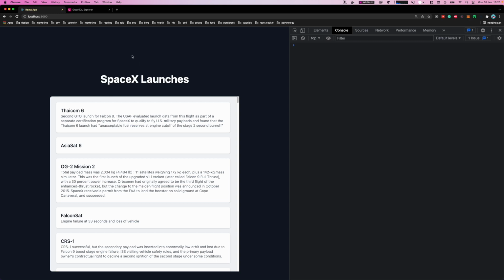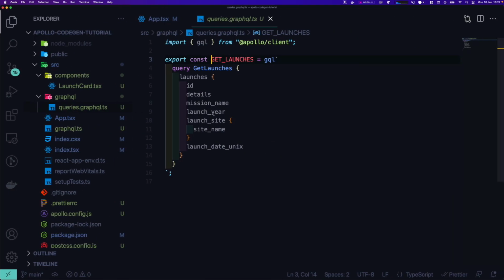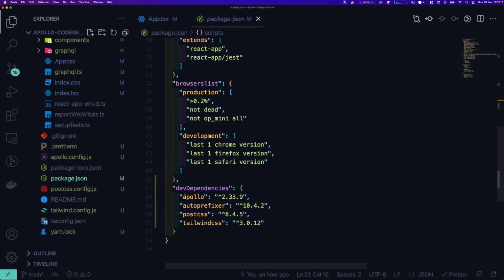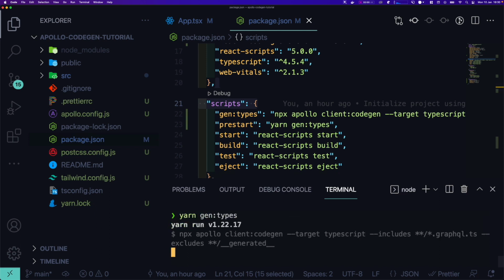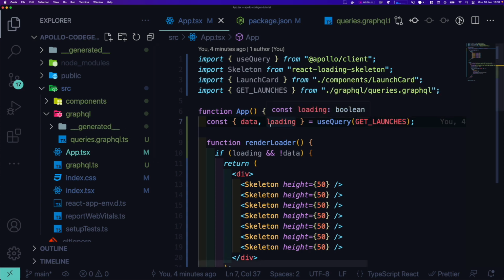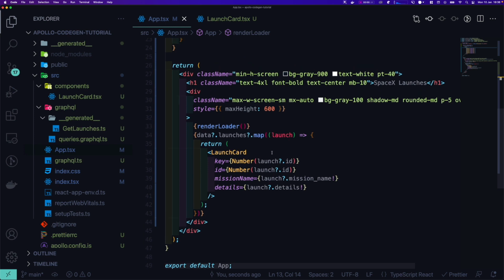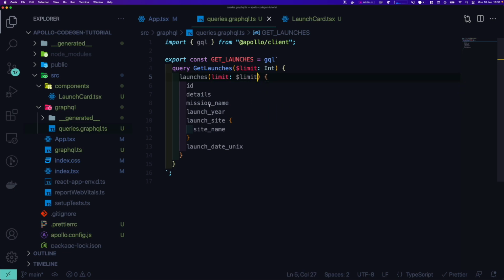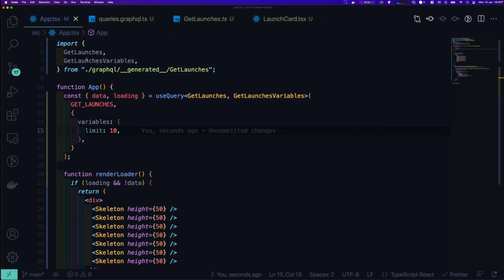Apollo Codegen In React - Generate Typescript Types from GraphQL Schema and Queries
Graphql codegen / Apollo codegen is a great feature!
When working with GraphQL and Typescript in React, we want to be able to have typescript autocompletion on the variables we pass to our queries and mutations as well as on the data that is being returned from them.

You can do it manually by inserting a type or an interface as a generic inside your useQuery() or useMutation() hook. However, this process is extremely error-prone and is not DRY.

In this tutorial, we are going to see how to automate the generation of typescript types from the GraphQL schema.

00:00 Introduction
05:00 Generate typescript from GraphQL
08:00 Inject Query Data Generic
10:30 Inject Query Variables Generic